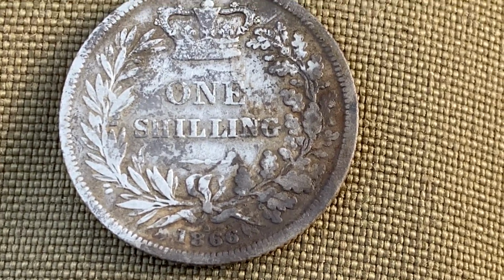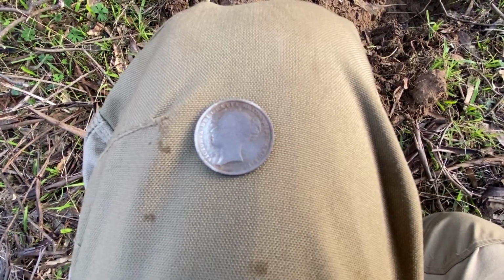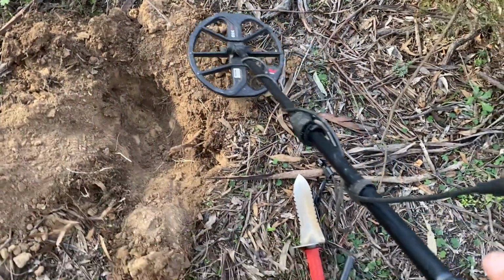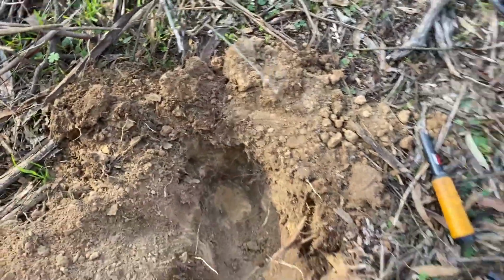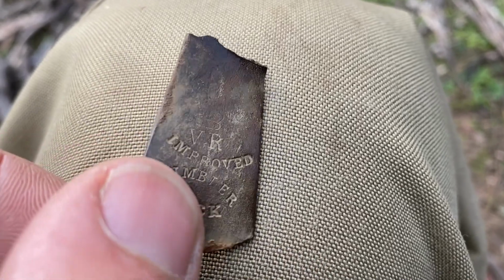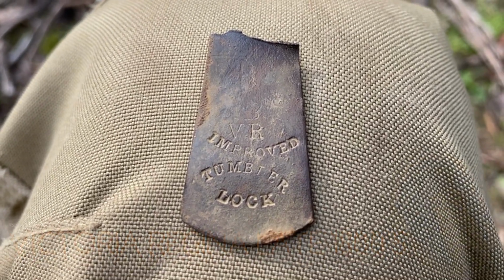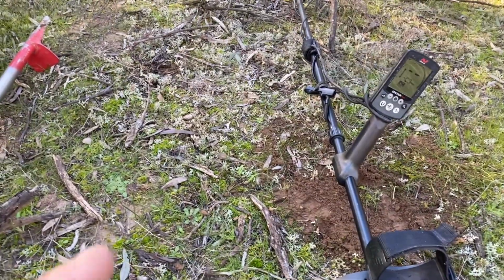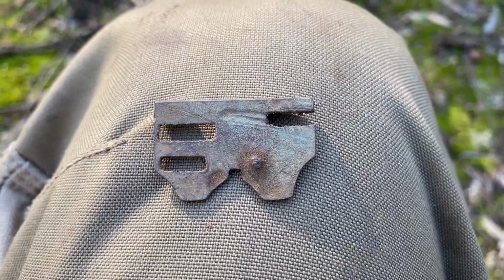LOVE finding old WILD SILVER! METAL DETECTING with the EQUINOX 800 out in the bush with a mate.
Gorgeous central Victorian winter day pulls up a gorgeous Victorian silver. Having a great day out with a mate Paul by the Creek metal detecting with the Minelab Equinox 800 first with the standard 11 inch coil and then the 6 inch.

Equipment & Info:

Minelab GPX5000
Editor - My partner in life and Youtube AKA Viv. She uses Mac, Canon, DJI and Adobe Premiere Pro. viv.hamilton_photography@instagram